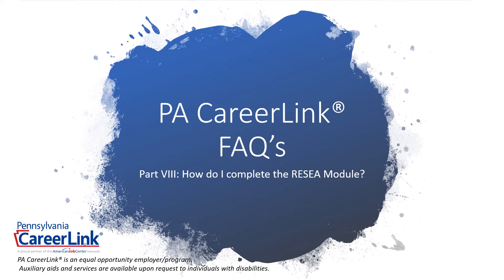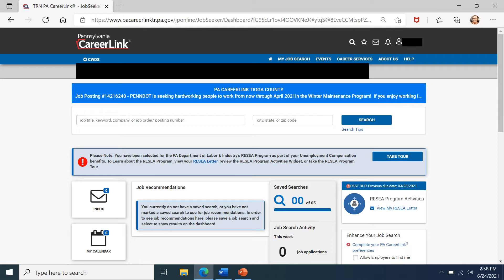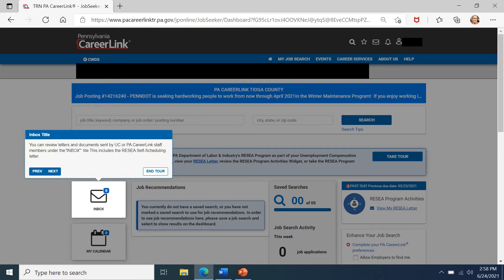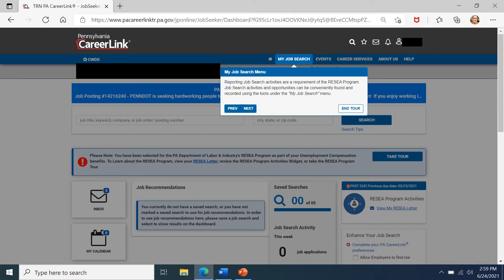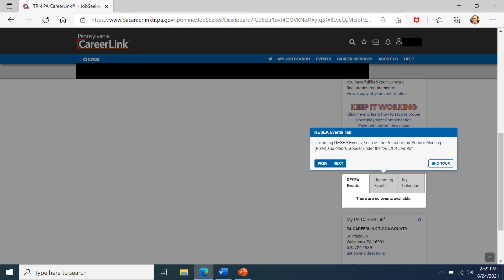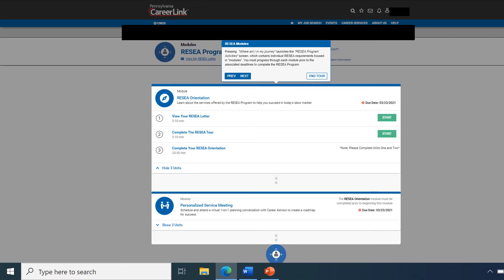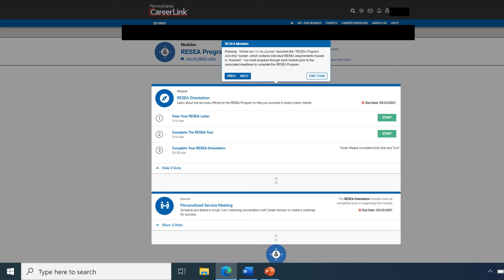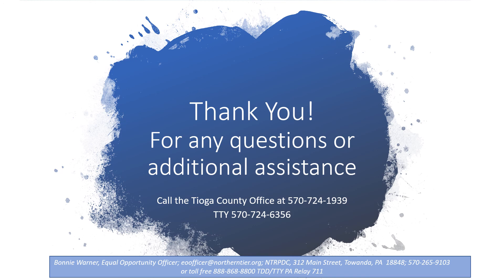PA CareerLink® FAQs Part VIII: How do I complete the RESEA Module?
Learn the steps to completing PA CareerLink®'s NEW virtual RESEA modules.